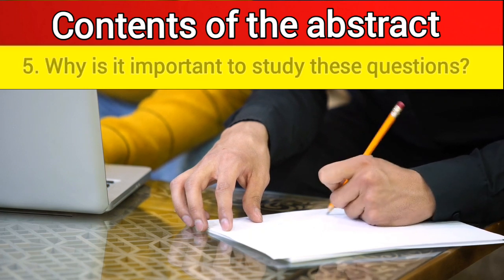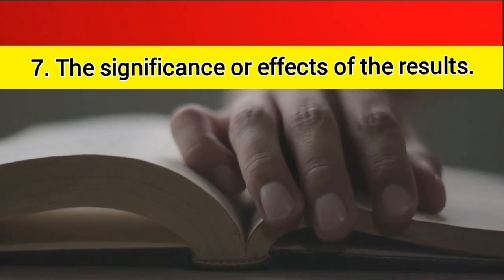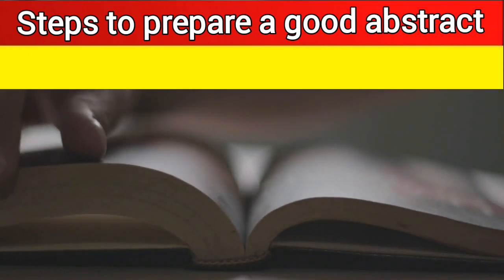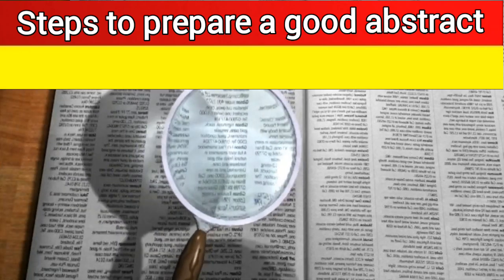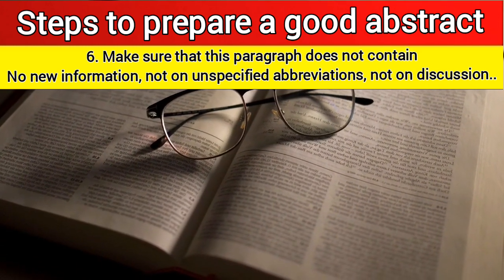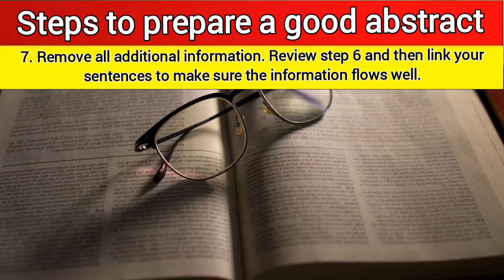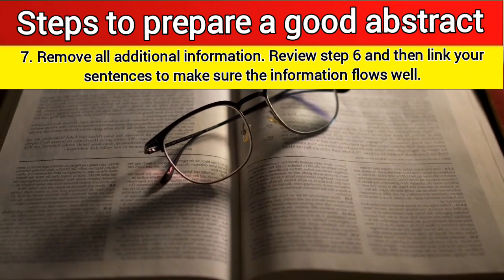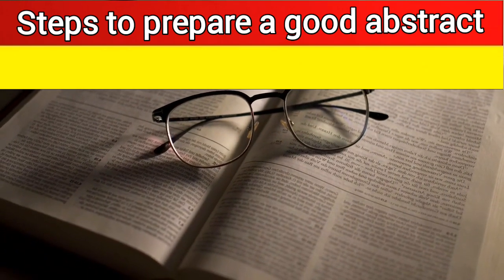The Abstract of a Research Paper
This video includes all about how to write a good and attractive abstract for a research paper. In this video:
00:00 - 027 Definition of the abstract.
027 - 01: 45 Importance of the abstract.
01: 45 - 03: 15 Contents of the abstract.
03: 15 - 05: 04 Steps to prepare a good abstract.
05: 04 - 05: 33 Tenses used in the abstract.